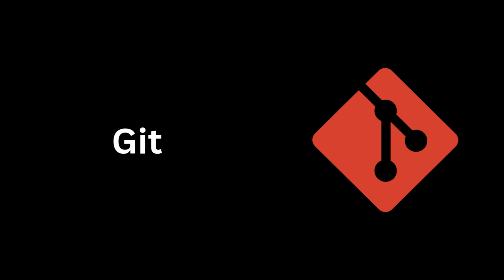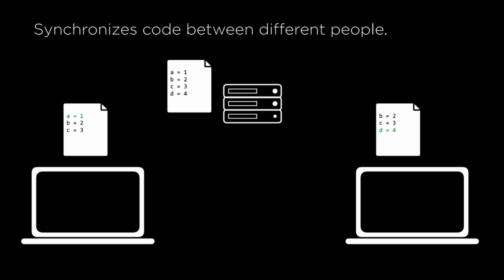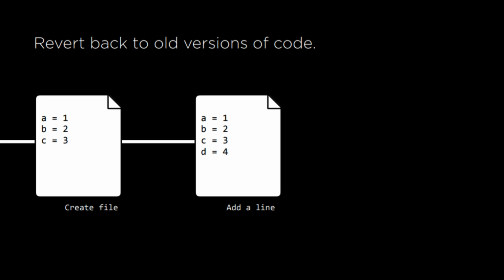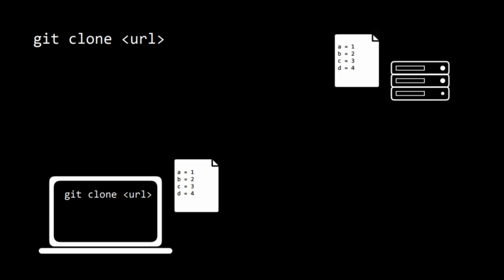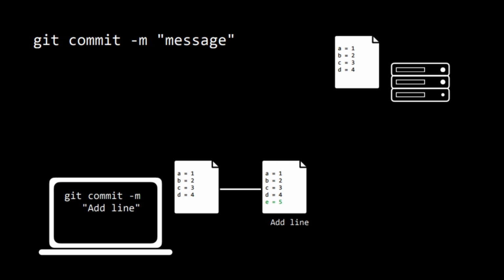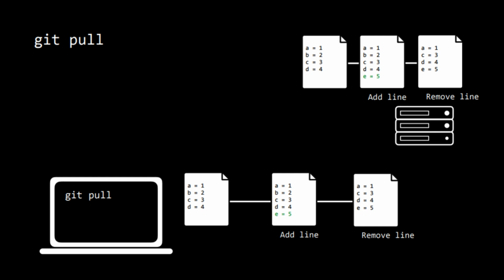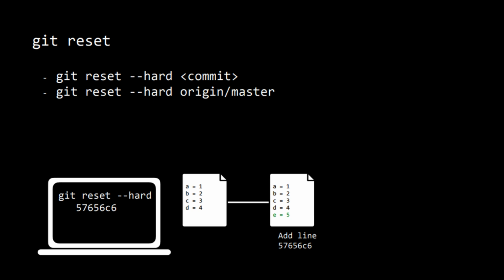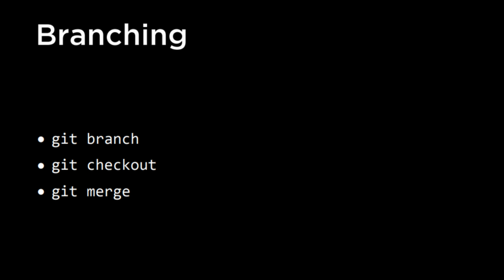Web Development with Python : Git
In this video, I will talk about Git and GitHub, explaining how and why we use them. I will cover some important Git commands, such as how to clone a repository, push changes, and add comments. Additionally, I will discuss the usefulness of using GitHub, as well as topics like branching and other essential features related to GitHub.

This playlist was inspired by the CS50 Web course. I’ve also included links to the course and my code for this playlist below. Check them out!